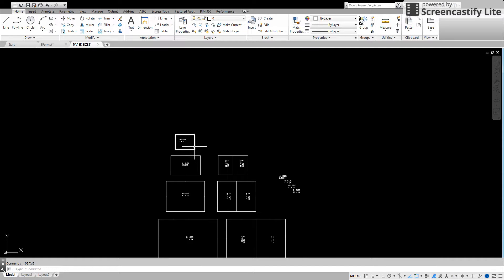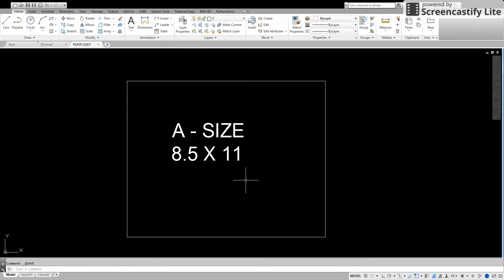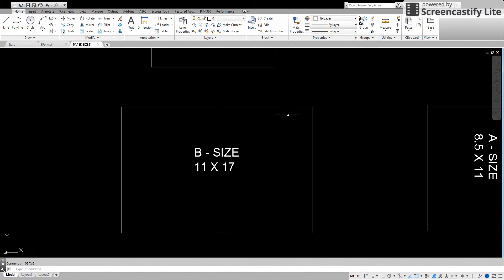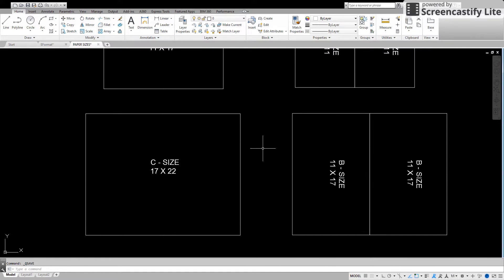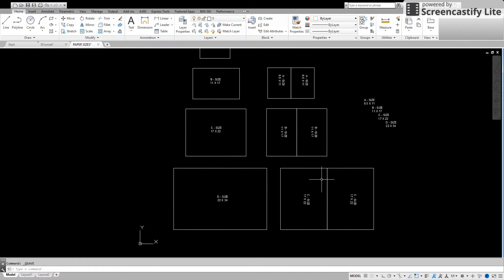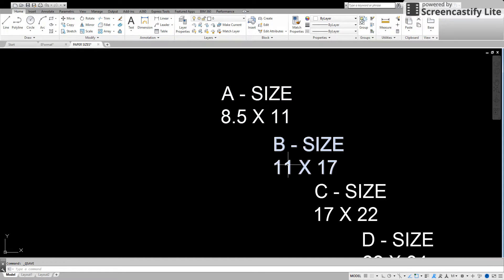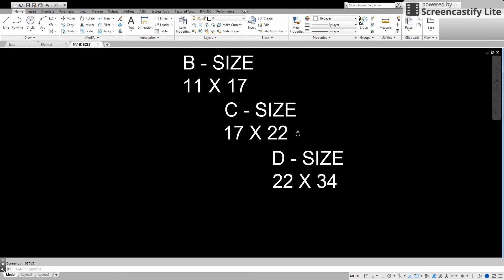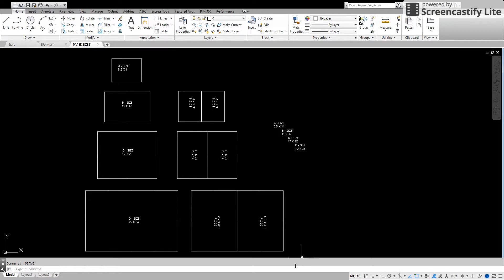Standard paper sizes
Know the basic paper sizes in drafing.